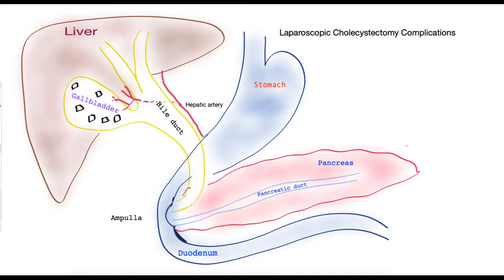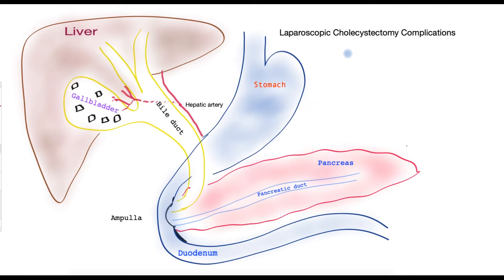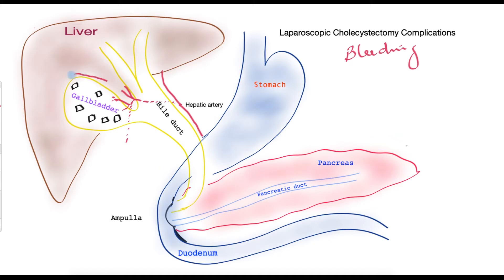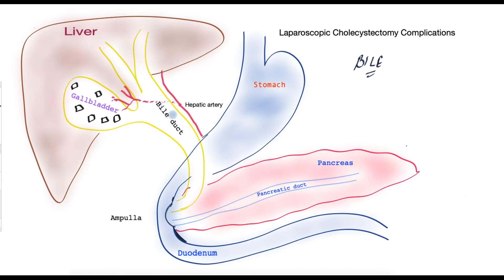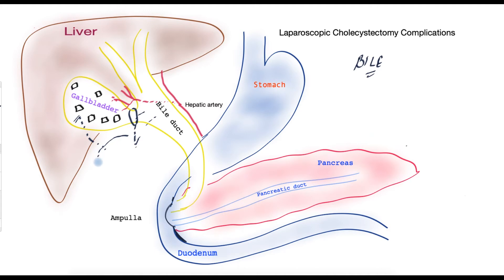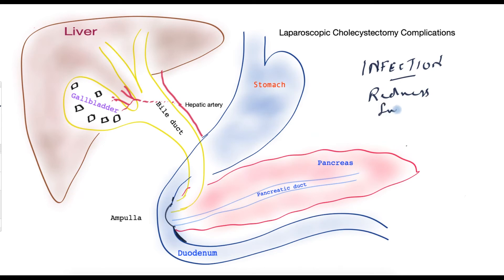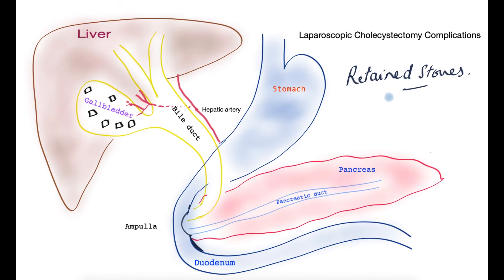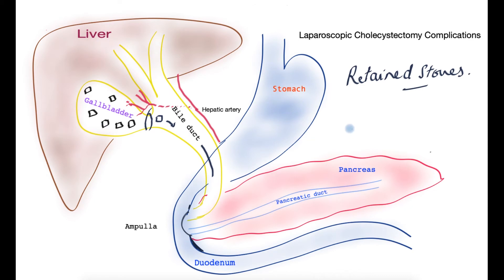UNDERSTANDING COMPLICATIONS OF GALLBLADDER OPERATION (laparoscopic cholecystectomy), KEYHOLE SURGERY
This video highlights the risks and complications of gallbladder surgery. Hundreds and thousands of gallbladder operations are being performed the world over every day of the week. The great majority of patients recover without a problem. Complications may arise in some, this video highlights some of the more important problems associated with gallbladder surgery. It is important for candidates for this operation to understand the small percentage of risk and what that risk may be.

saboorkhan.co.uk

00:00 Introduction
00:20 Bleeding
02:12 Bile Leak
03:27 Infection
04:04 Retained stones
06:01 Bile duct injury
08:03 Organ (visceral) injury